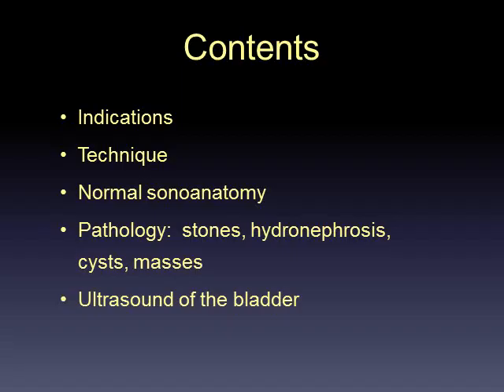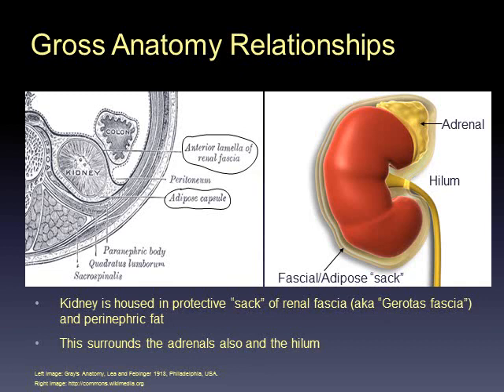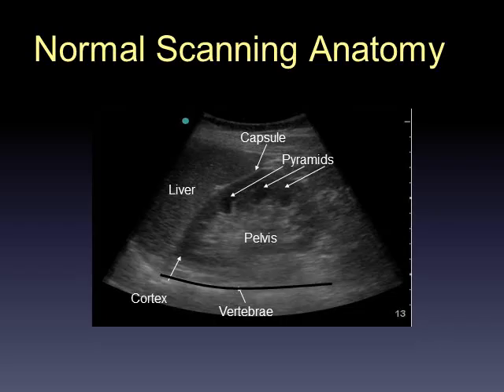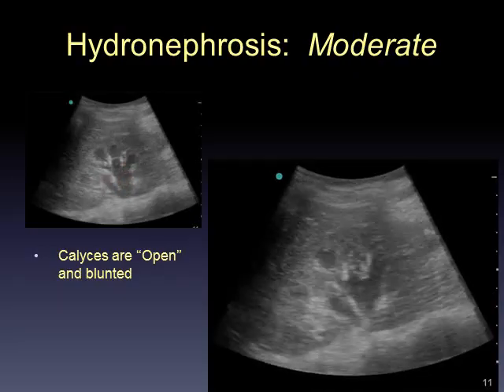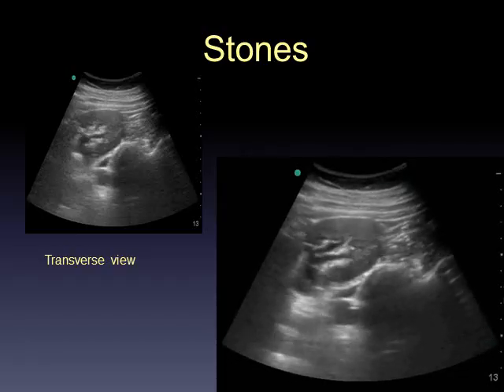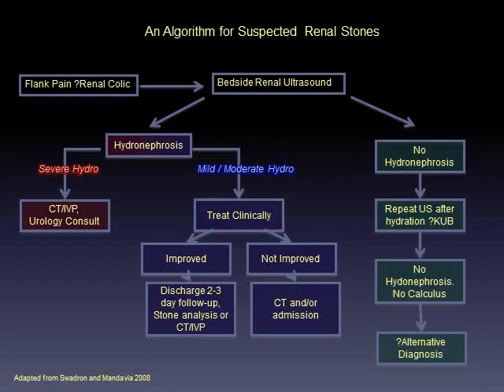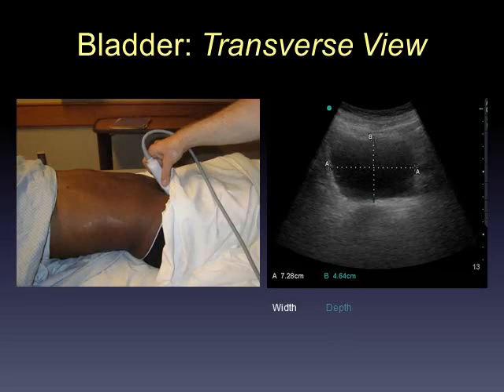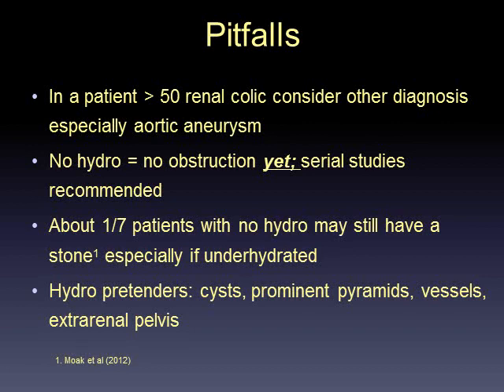AEUS Narrated Lecture Series: Renal